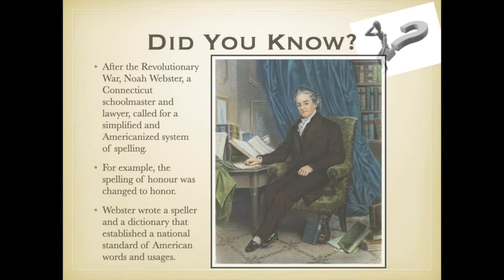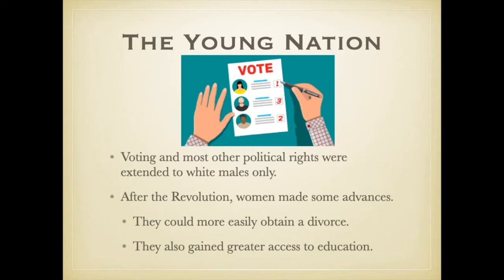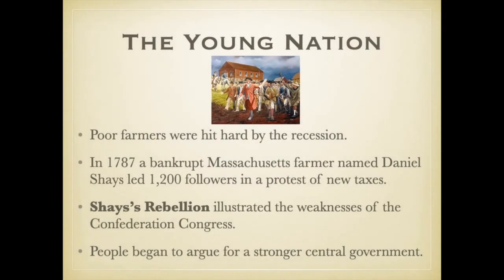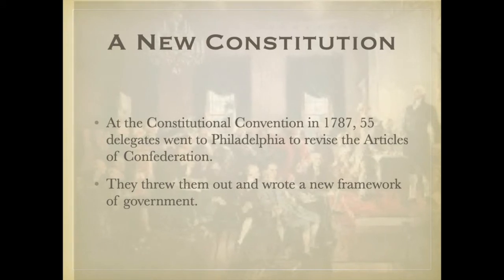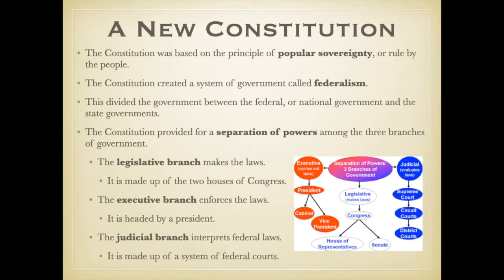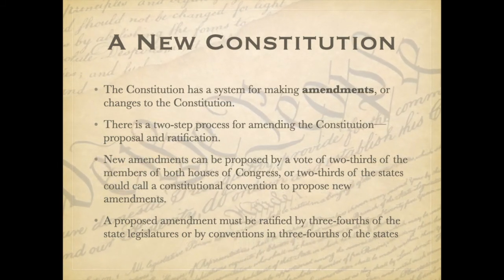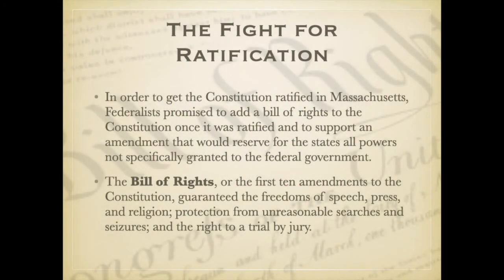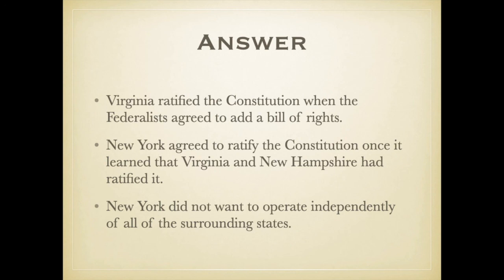The Constitution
US History